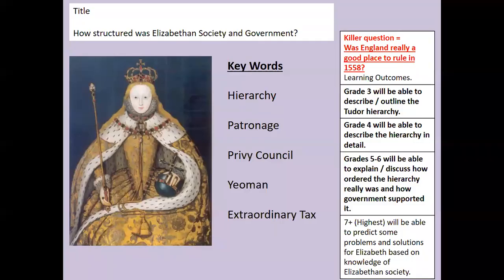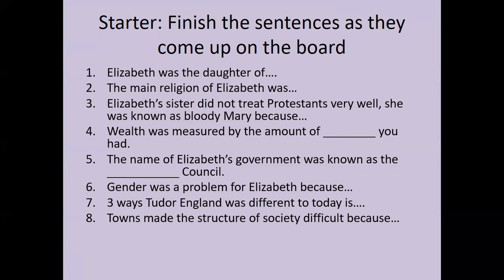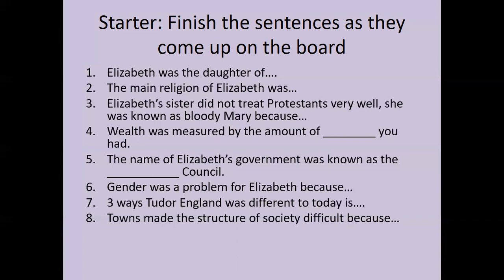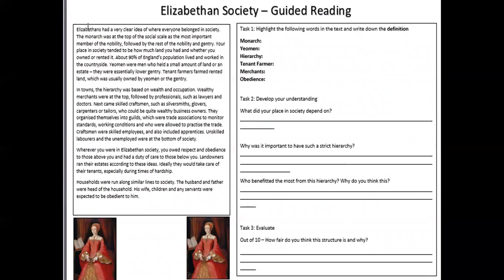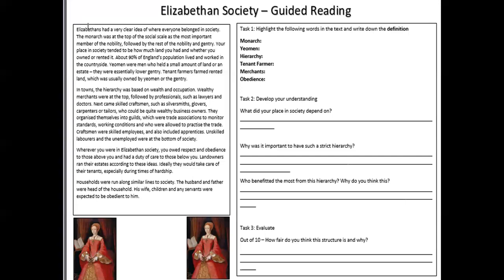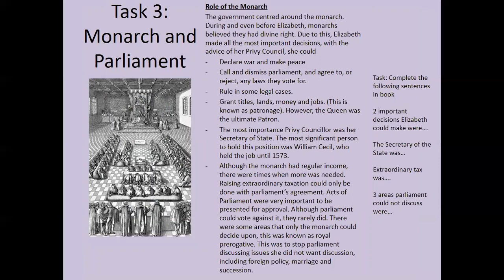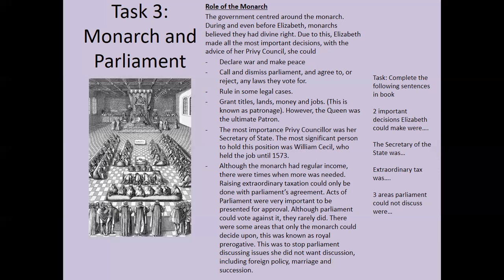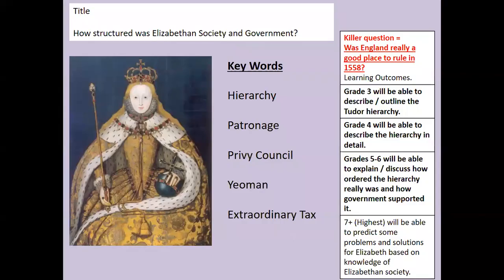Lesson 2 Structure and Government in Elizabethan Society